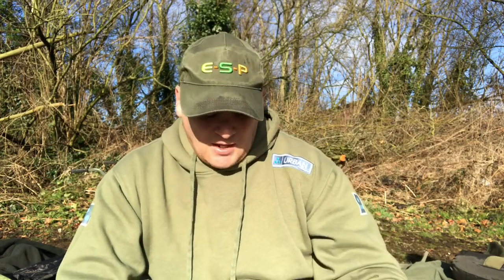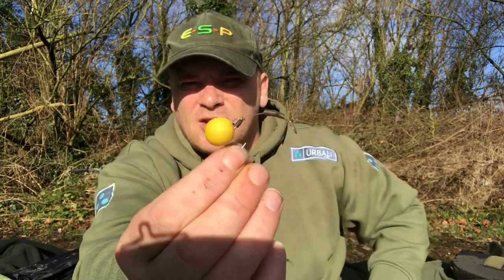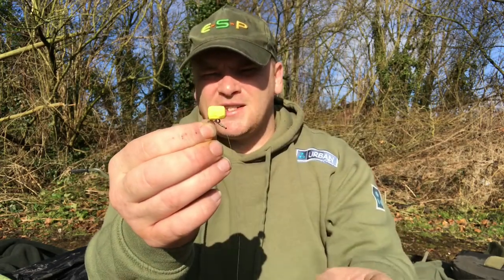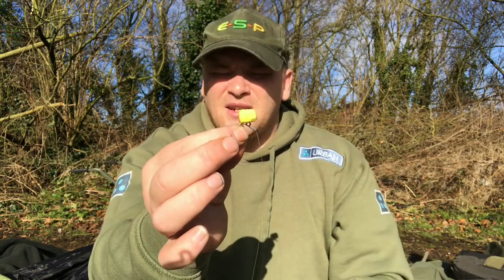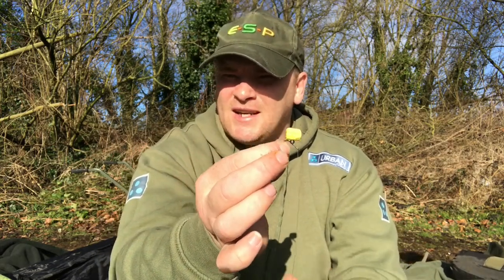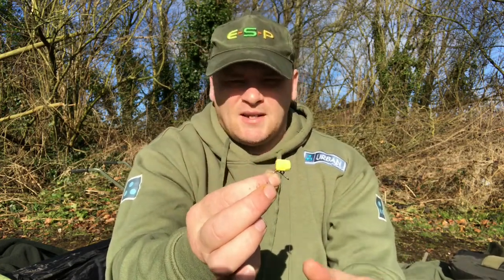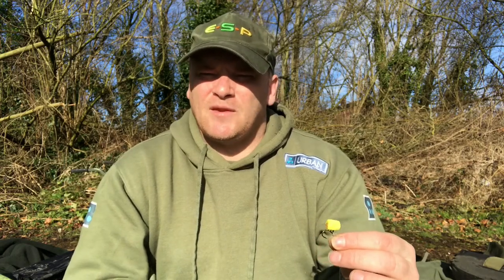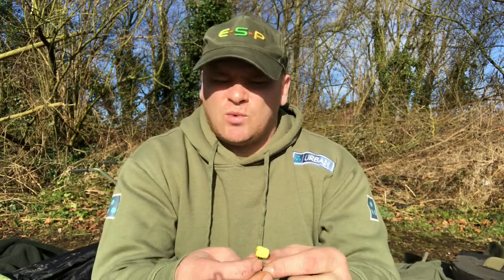Vlog 6 Back on little moss nook still learning .*Winter Carp Fishing*